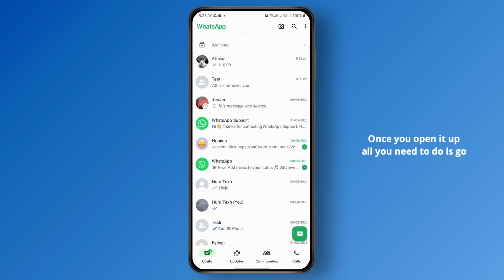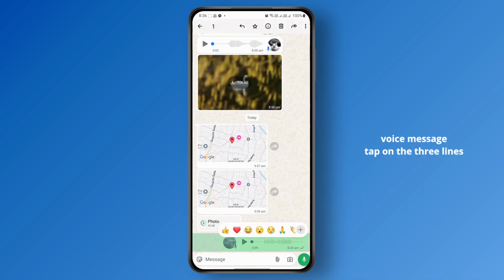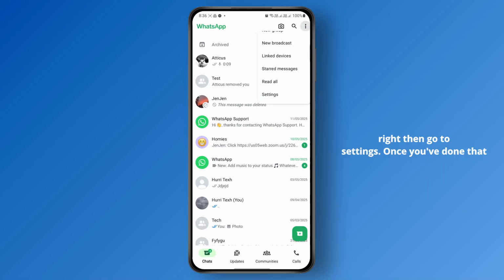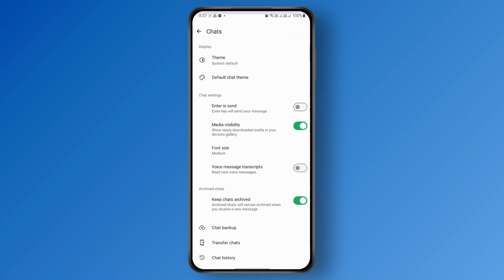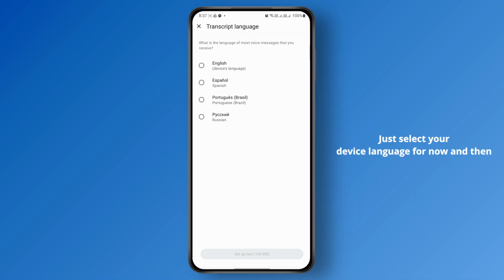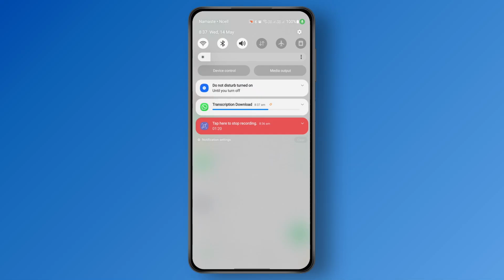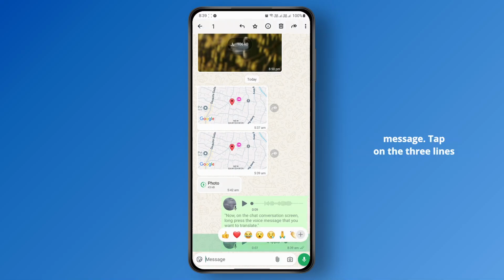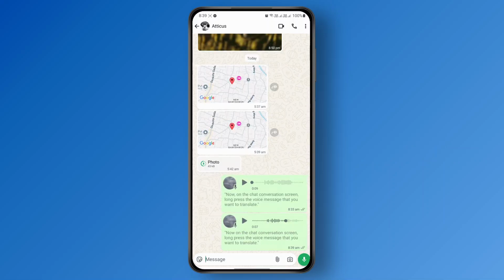How to Enable Voice Message Transcripts on WhatsApp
Learn how to easily enable voice message transcripts on WhatsApp in this step-by-step tutorial. Whether you're looking to read your voice messages instead of listening to them or simply want to understand how to use WhatsApp’s voice message transcript feature, this video has you covered!

In this video, you'll discover how to enable voice message transcripts on WhatsApp and start using them to read your voice messages. You'll also learn how to access and manage your WhatsApp voice message transcripts with ease.

Timestamps:
0:00 Introduction
0:20 Step 1: Accessing WhatsApp Settings
0:45 Step 2: Enabling Voice Message Transcripts
1:10 Step 3: Using Your Voice Message Transcripts